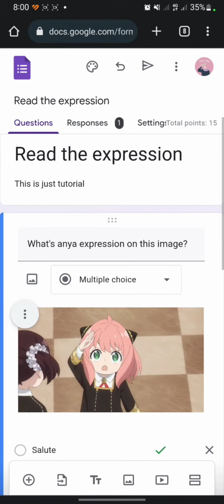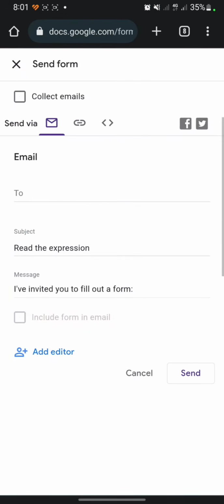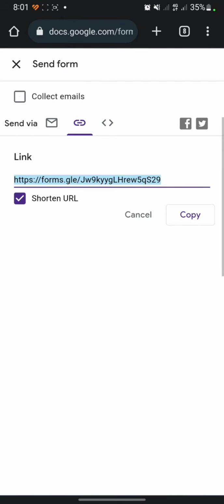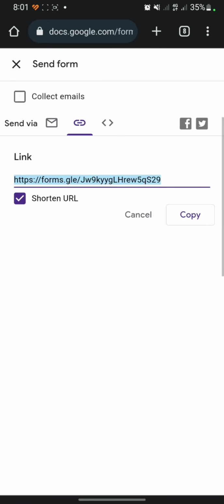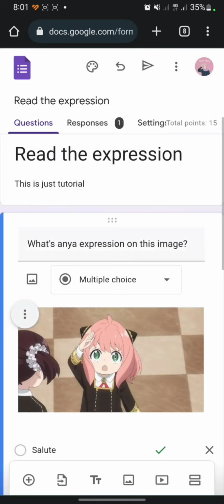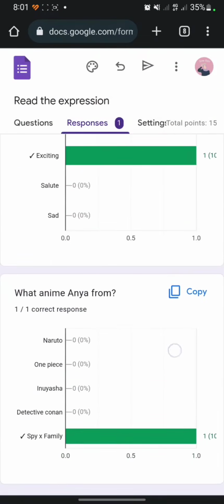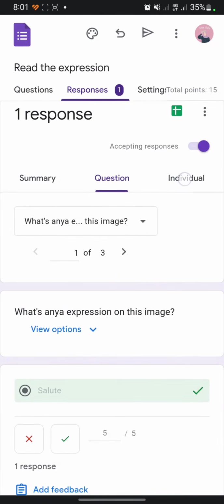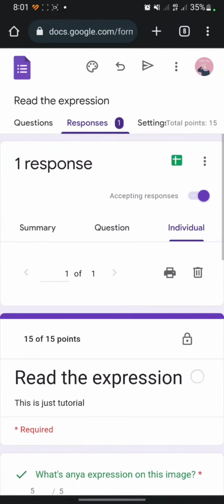How To Get Responses From Google Forms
Hello everyone!

Thank you for click this video. Today, I will show you how to get responses from google forms